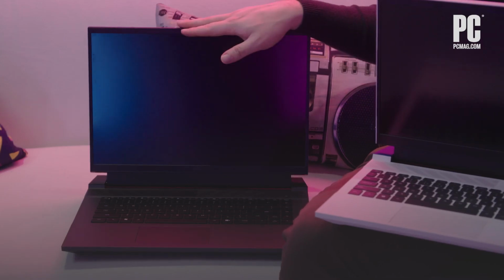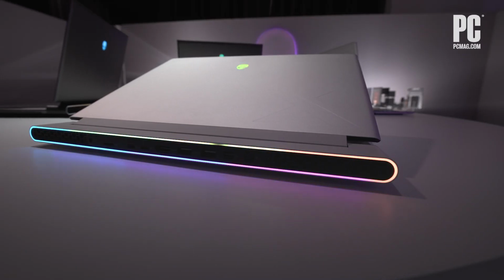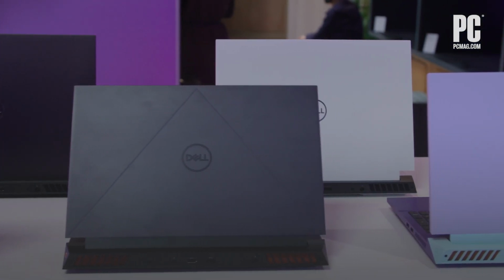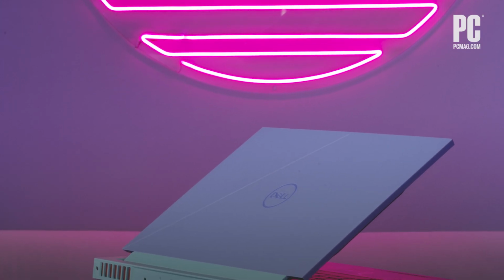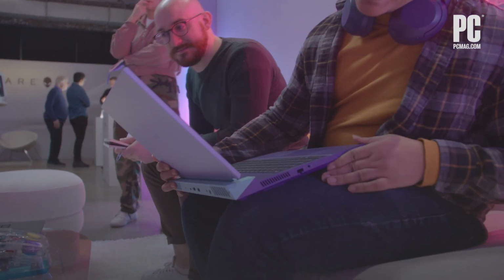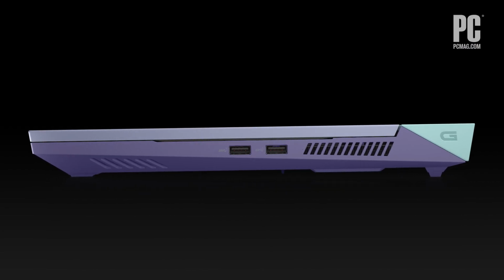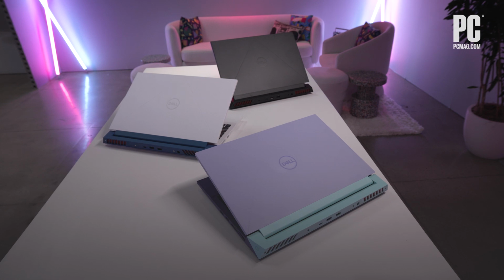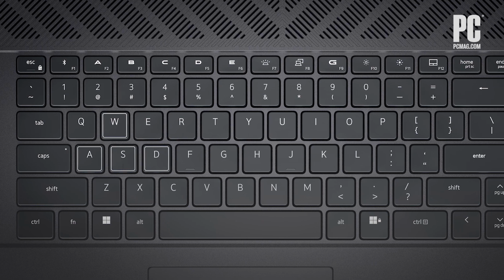CES 2023 Hands-On: Dell G15 and G16 Gaming Laptops Bring Candy Colors (and Sweet Prices)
The G15 starts at just $849, bringing a solid build and an array of cool and funky color options with it. See our first impressions of the laptops from a CES 2023 preview event.